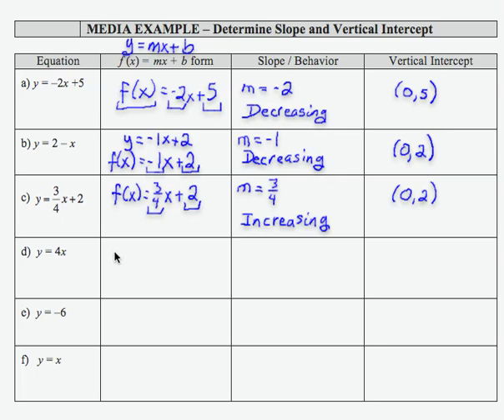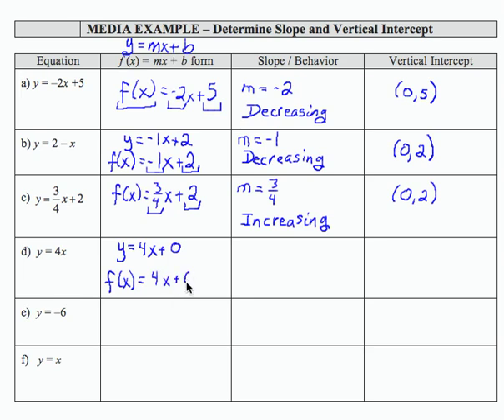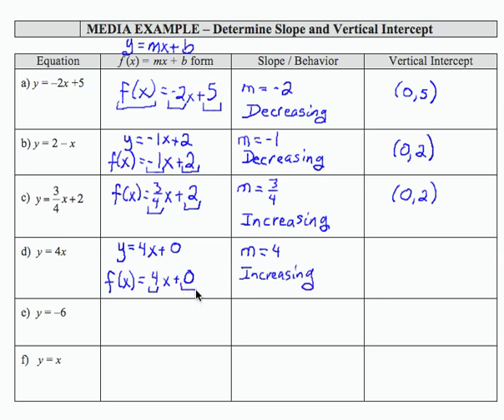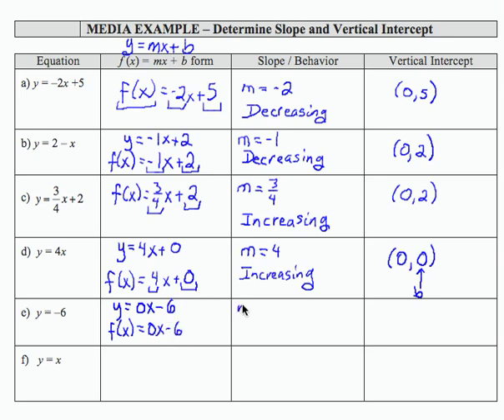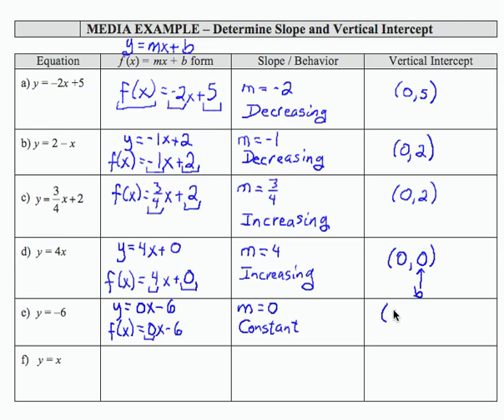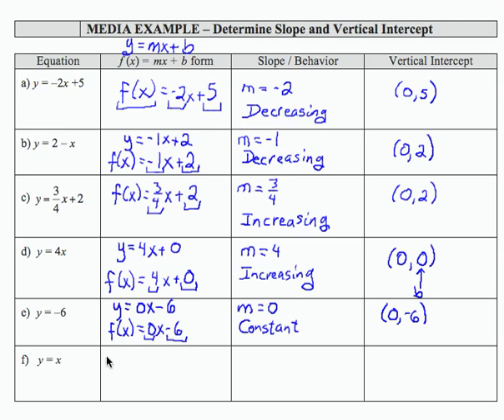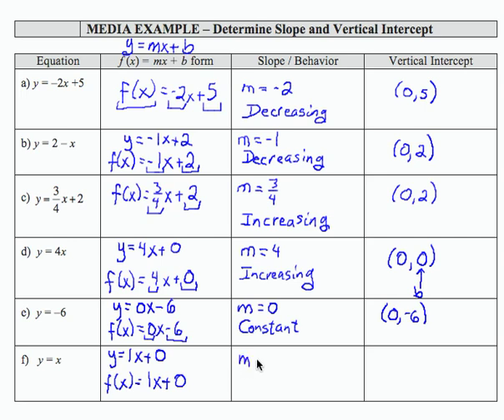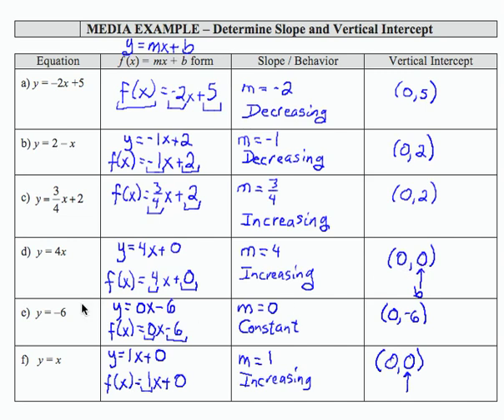12x_l3_P4_F13_pt2--Intermediate Algebra - Slope & Vertical Intercept